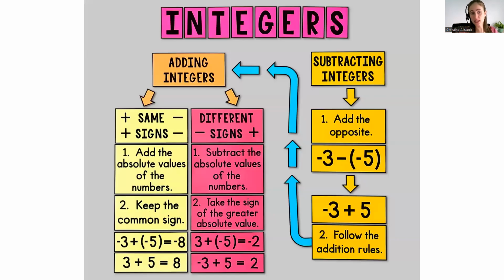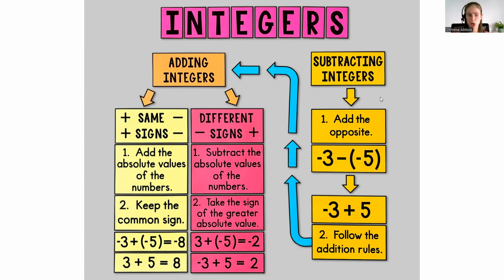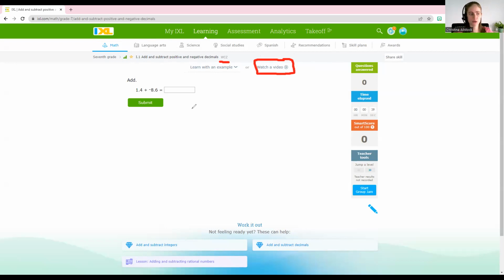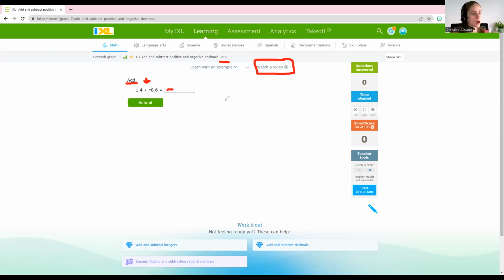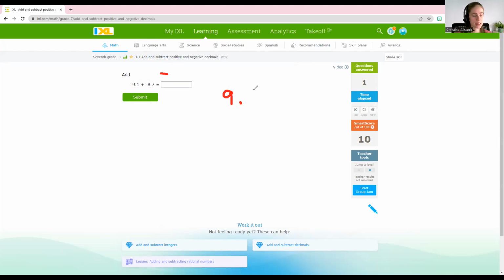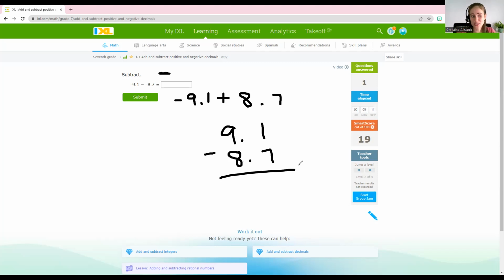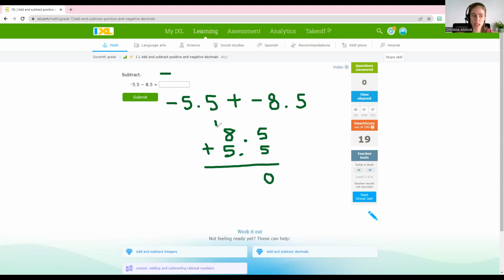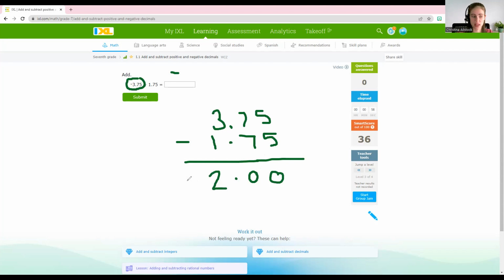IXL: WCZ – Add and Subtract Positive and Negative Decimals